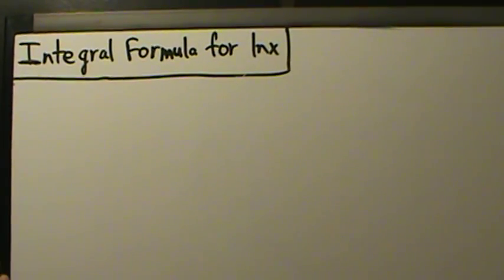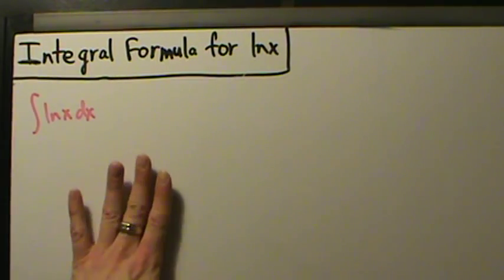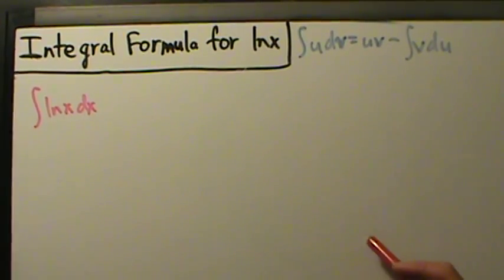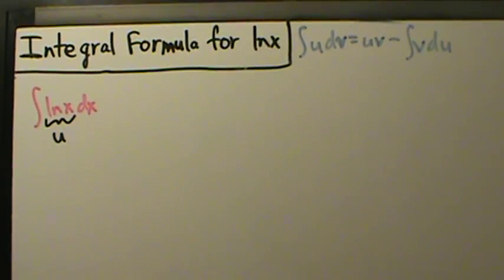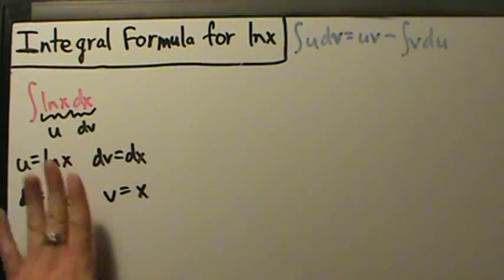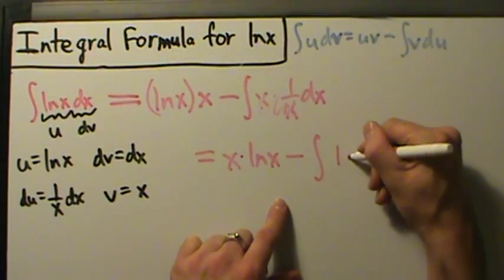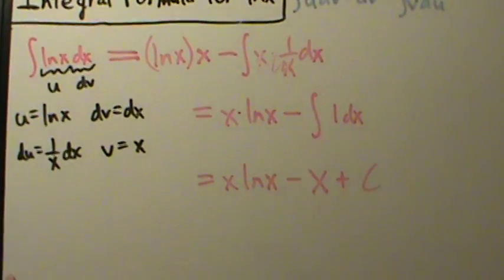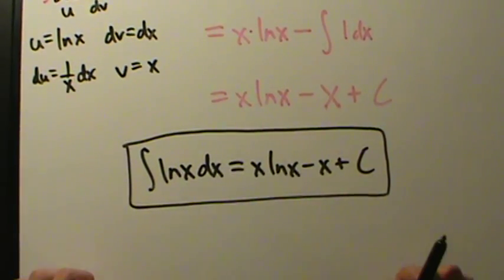Calculus II - Integration Formula for the Natural Log Function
Proof of the integral formula for the natural log function ln(x).  The integral is evaluated using integration by parts.